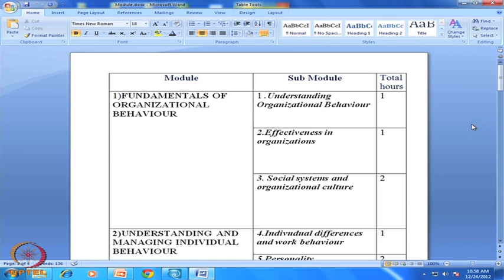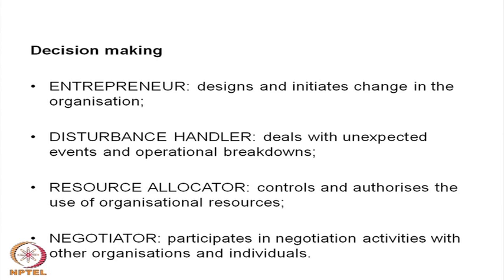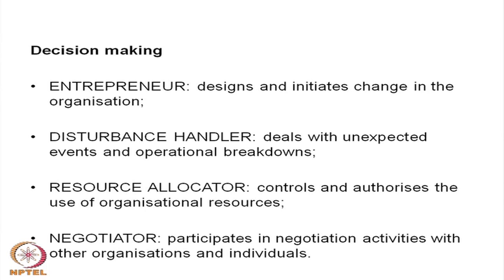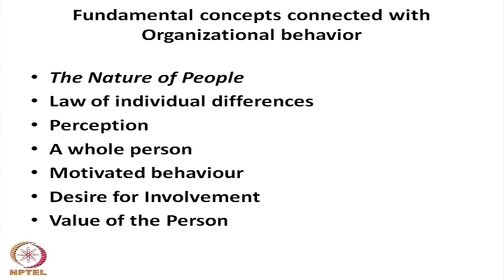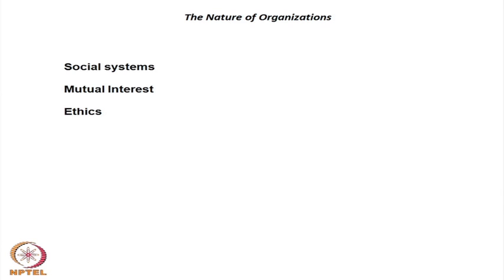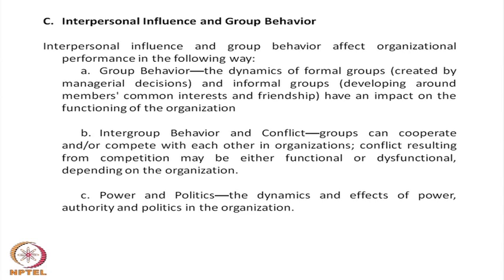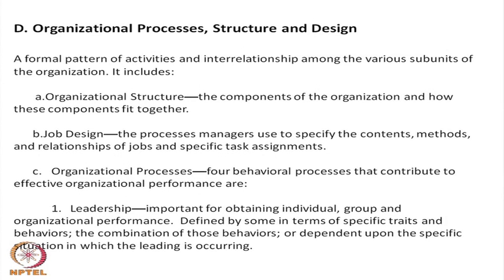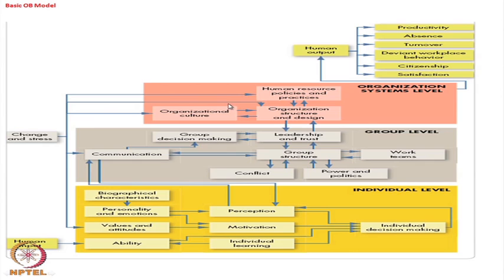Mod-01 Lec-01 Understanding Organizational Behaviour